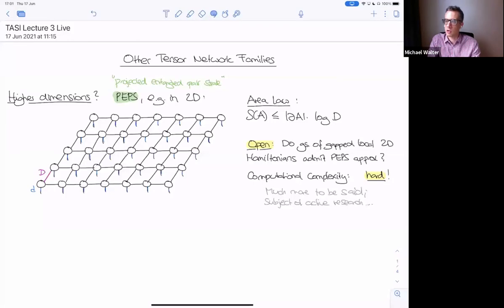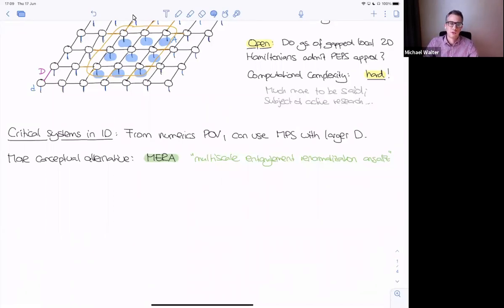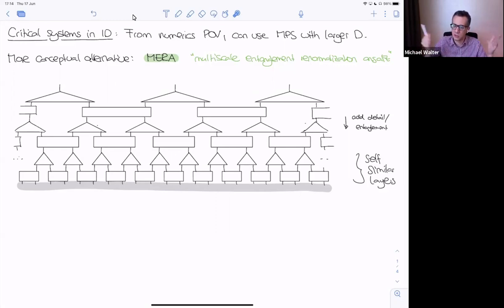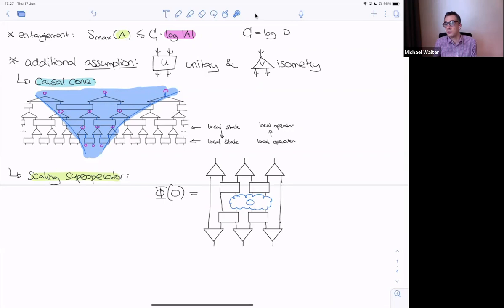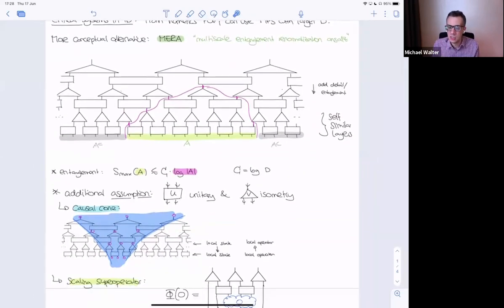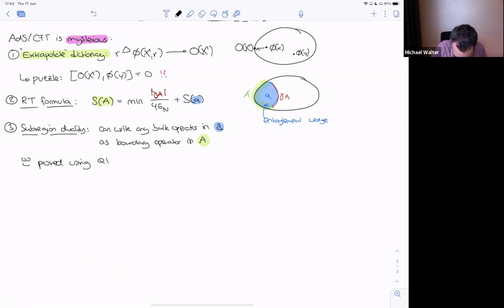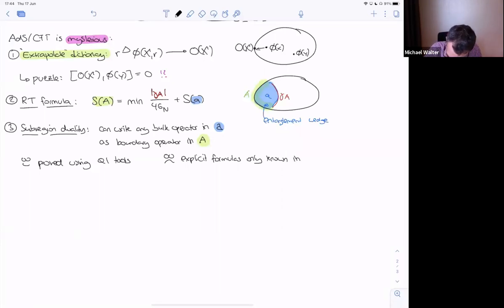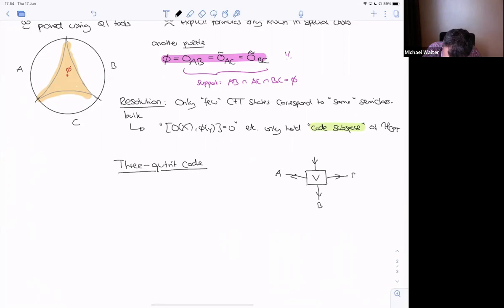Michael Walter Lecture 3 on Tensor Networks QI and AdS CFT